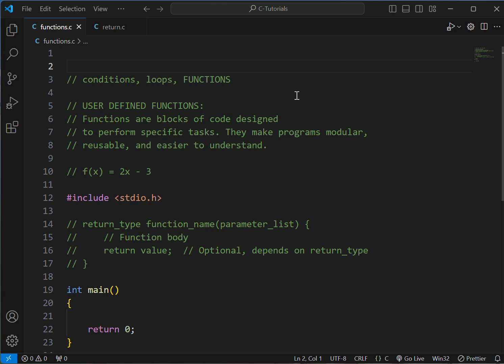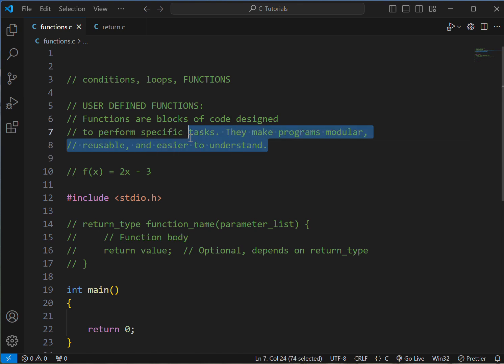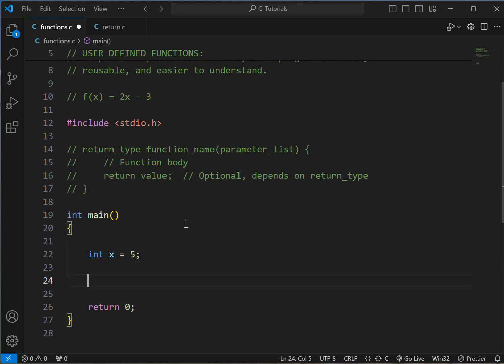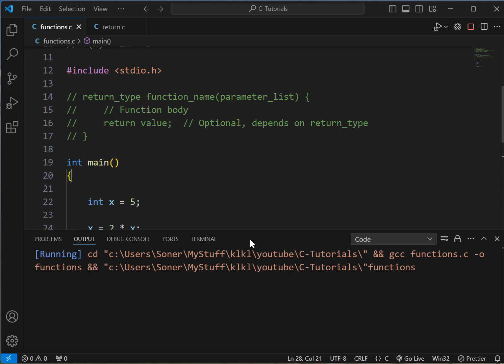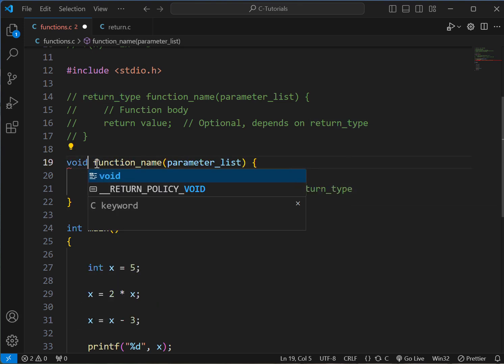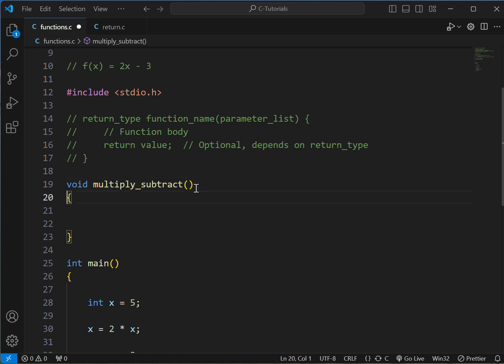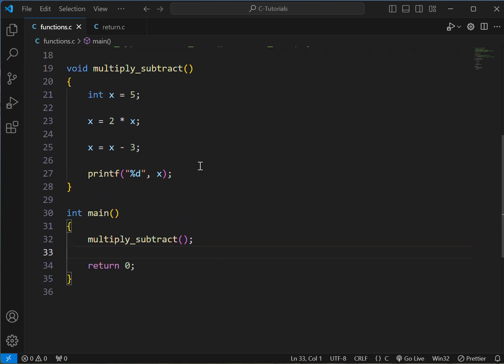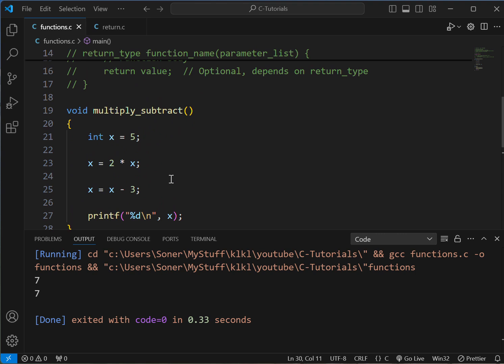Functions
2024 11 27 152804